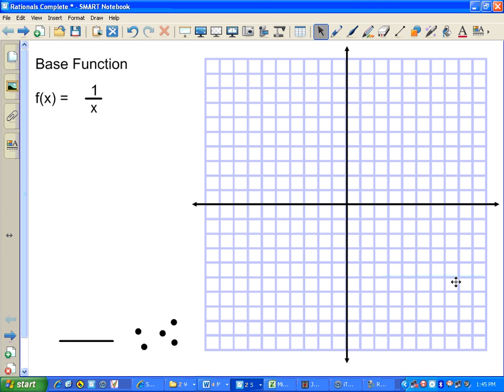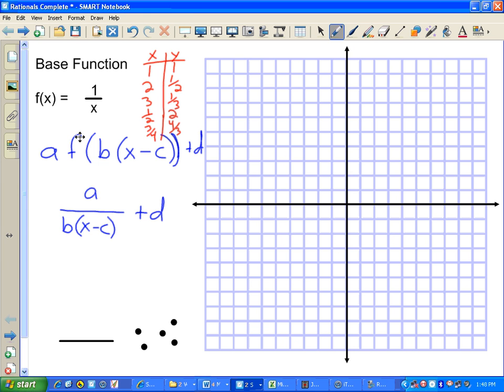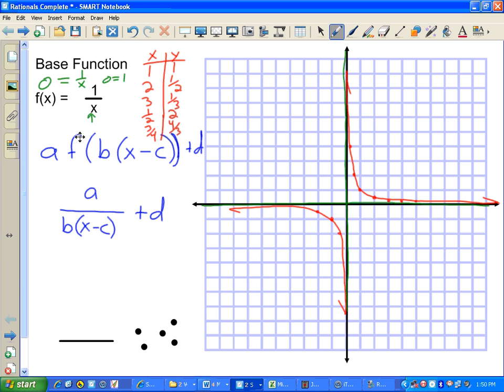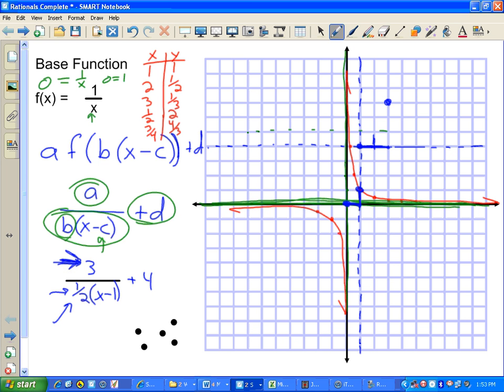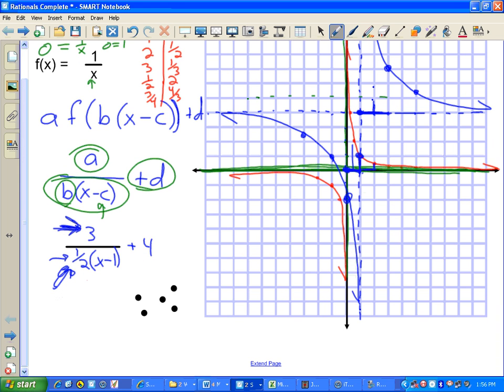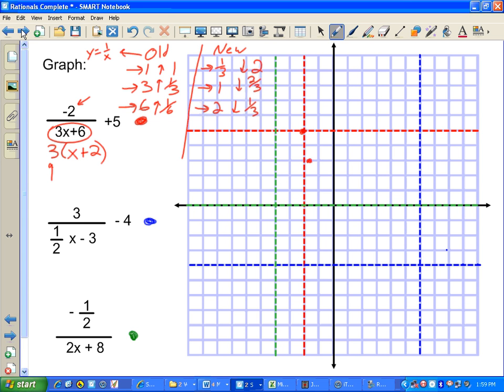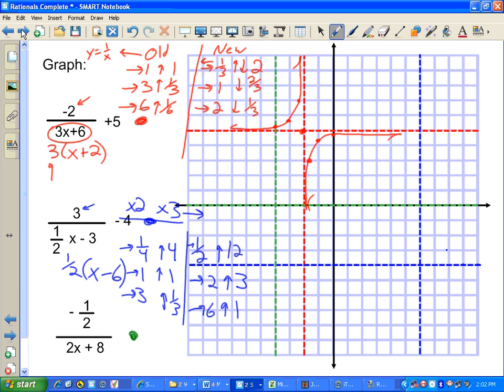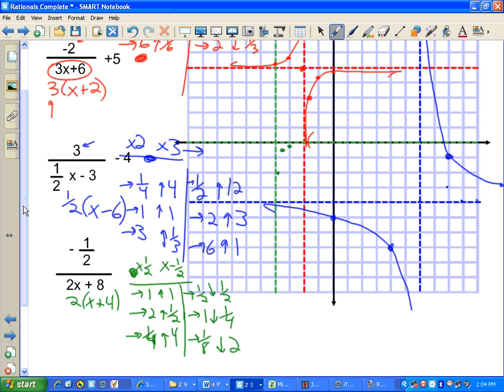4 1 Rational Transformations